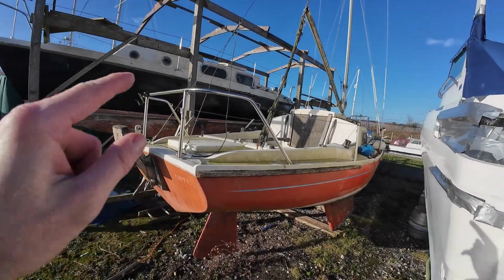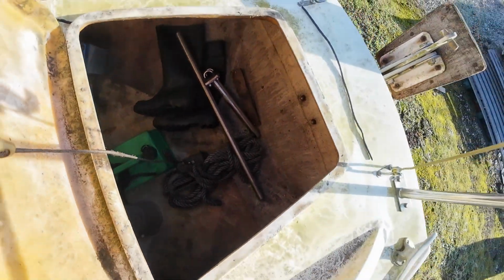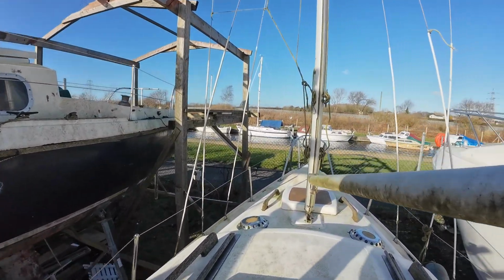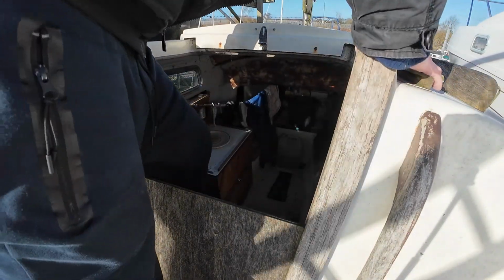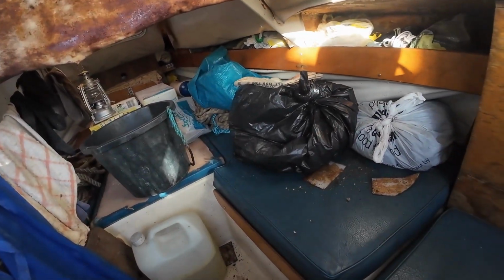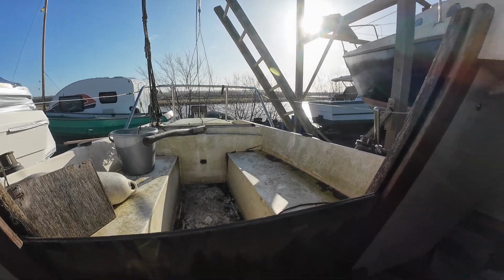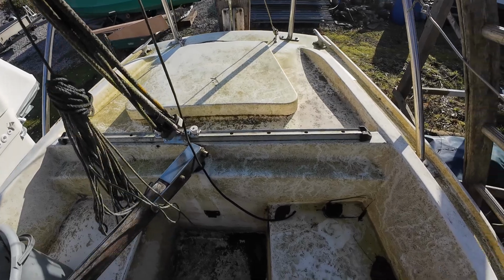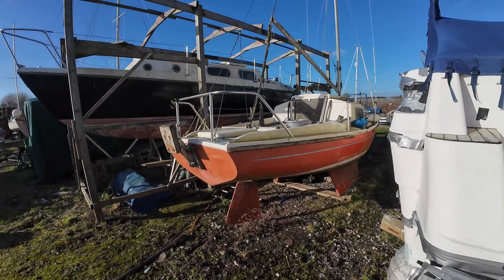My Next Boat? - I Take A Look At A Corribee MK2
I had a lovely chat with a gyuy about boats and what I had planned next and it turns out he's the owner of the MK2 Corribee in the boatyard. He said he would sell it to me for £250 and told me I could go and take a look any time I wnated so heres the video of me doing that.

The Corribee is a remarkably seaworthy boat, especially for her size, however this one is in need of quite a bit of TLC. Could it be the next boat?, is there much to be done?

We find out hright here!

00:00 Intro
01:09 The cockpit and general outside
05:11 In the cabin
07:23 Fishy smell!!
08:00 Tiller and Traveller system
08:50 The next boat?

❤️ Comments are open, ask anything you want in the comments section!